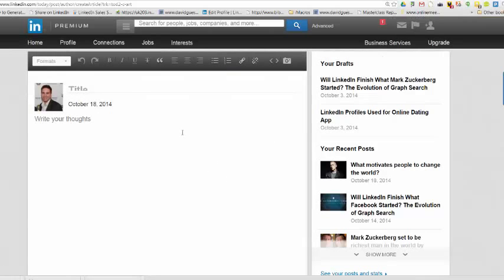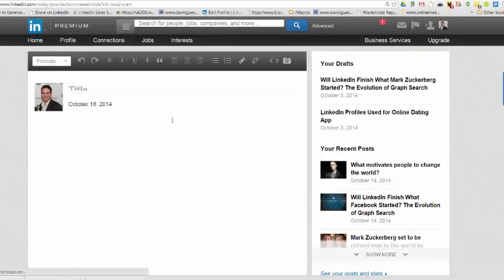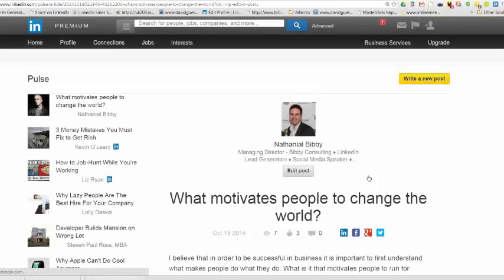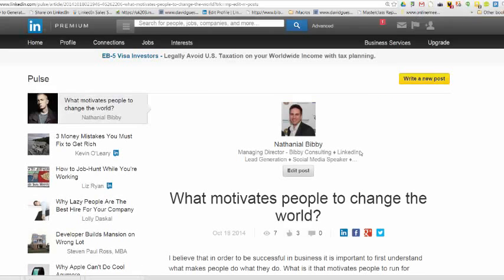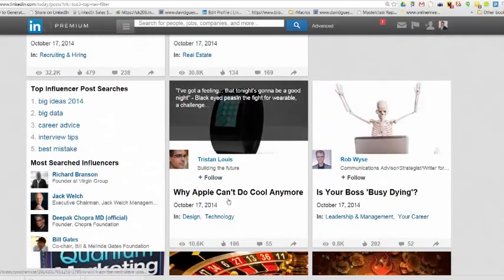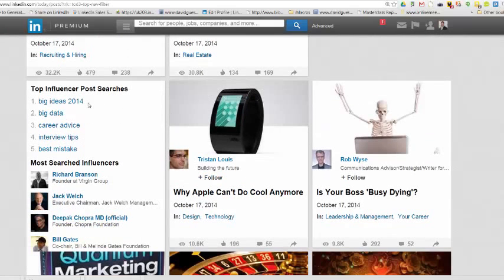How to become a LinkedIn Publisher and Which Keywords to Use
Nathanial Bibby is a digital marketer and founder of Bibby Consulting Group, a full-service digital marketing agency specialising in B2B lead generation. With over 12 years of Digital Marketing experience, Nathanial has been at the forefront of the information age.

During his career, he has helped 4,000+ businesses throughout Australia and South East Asia gain a competitive edge through effective business growth strategies.

Download some free gifts, get access to exclusive offers, live events and industry updates

Brand New LinkedIn Training Course

▶️ Linked Insider 2.0

📈 #1 LinkedIn Course - Updated 2021

Best LinkedIn Lead Gen Tool All the Pro's Use? 👉 Kondo